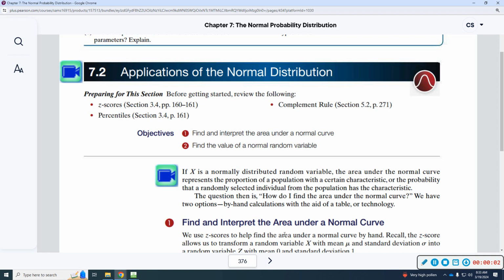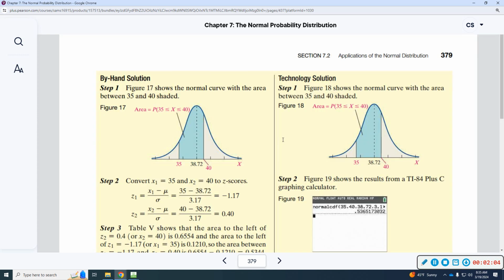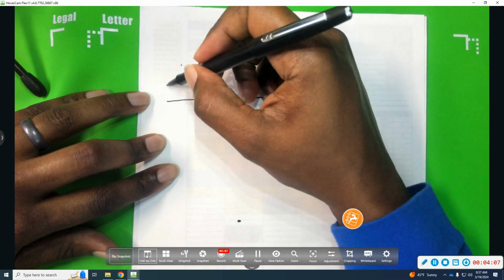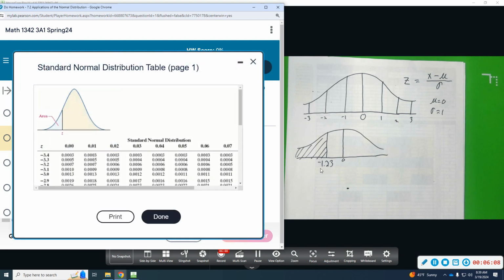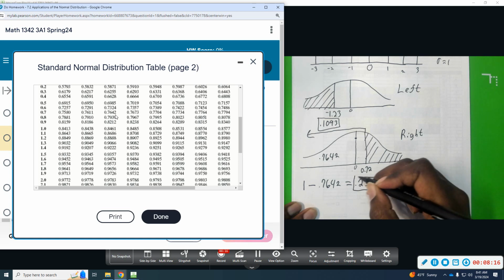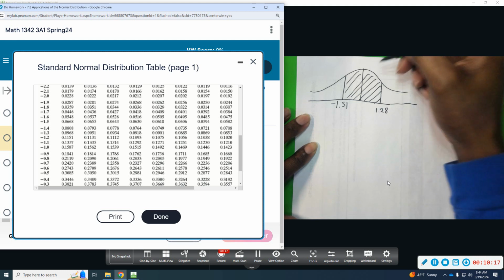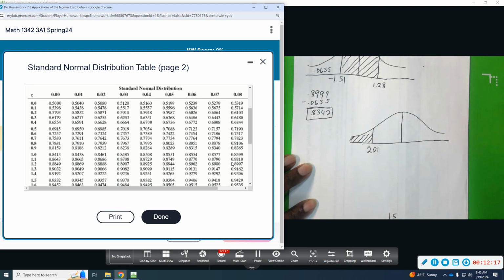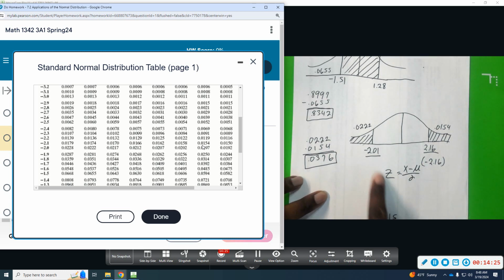LIT Stat 7 2 Overview